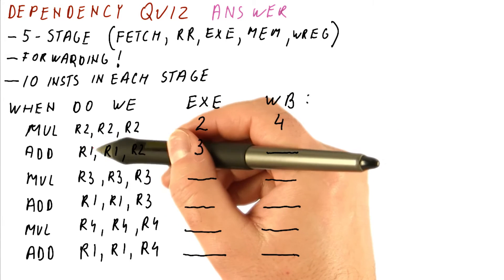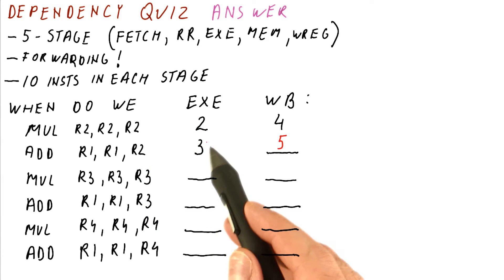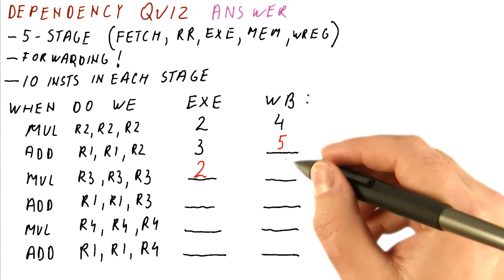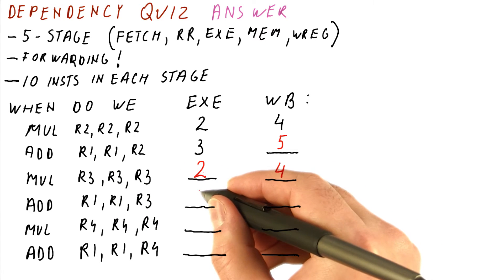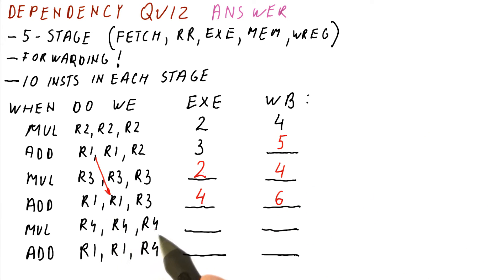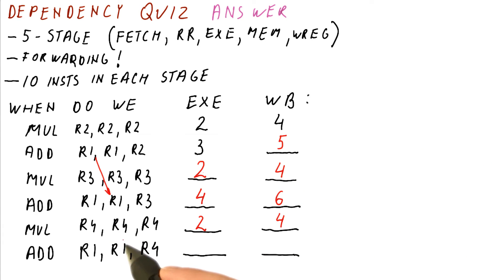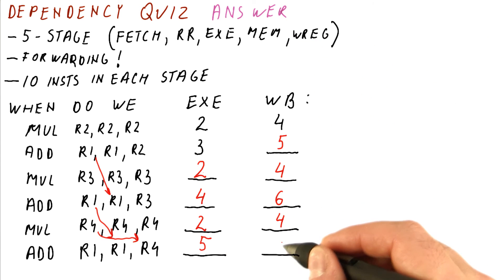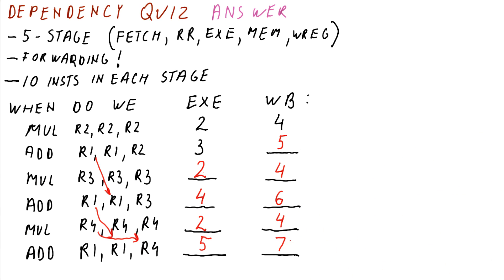Dependency Quiz Solution - Georgia Tech - HPCA: Part 2